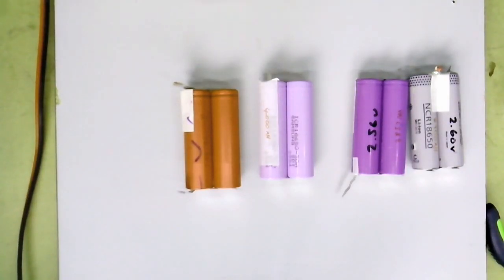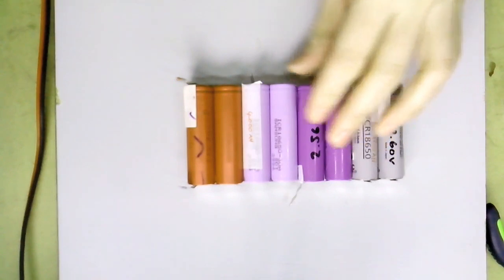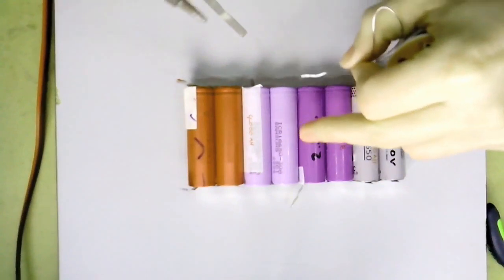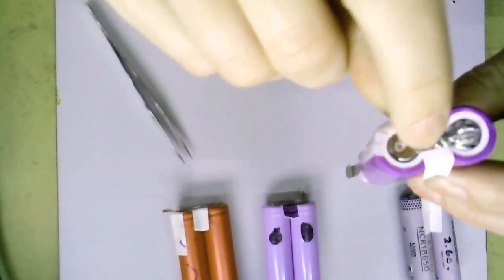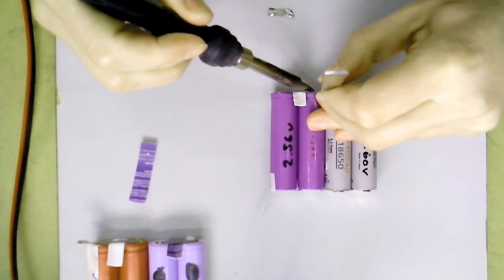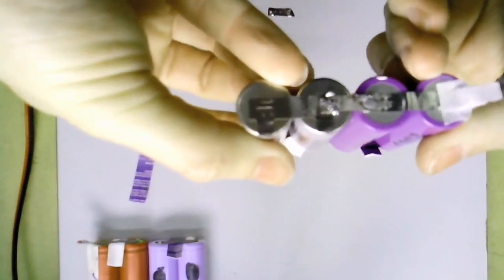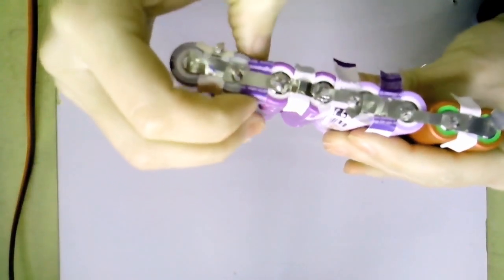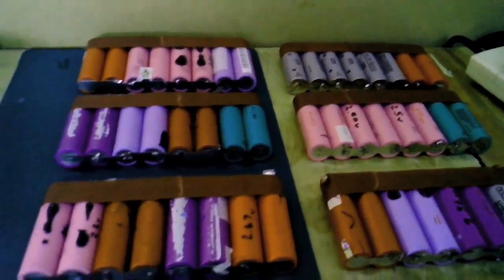DIY Ebike Battery 18650 Lithium Ion Pt 1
my 36v 15ah diy lithiun-ion electric bike battery, 18650 laptop
build

soldering the 18650 batterys together will add some balance leads for charging.
connecting batteries in series and parallel check my website how to hook battery's up